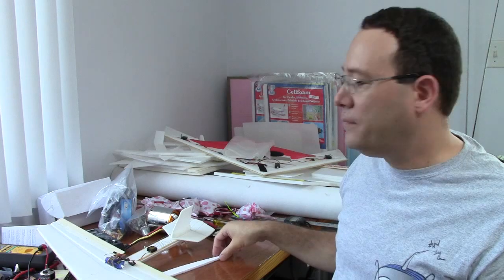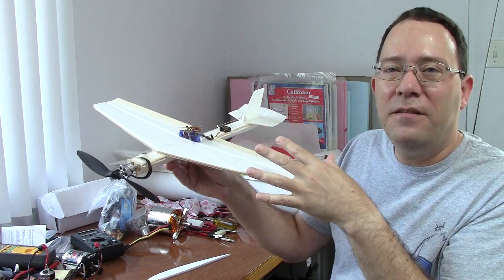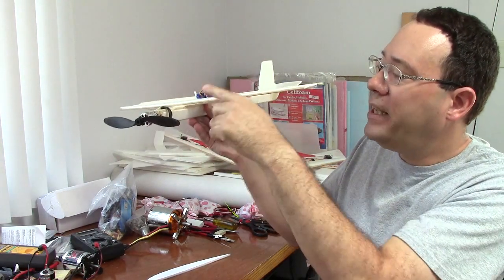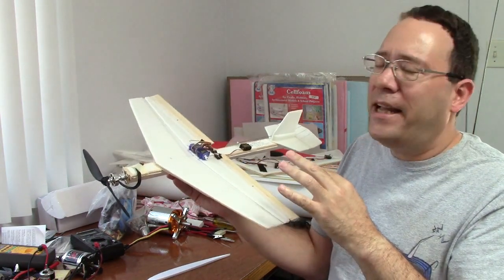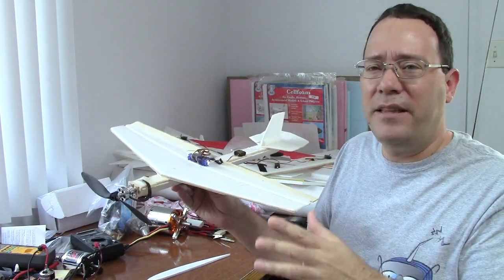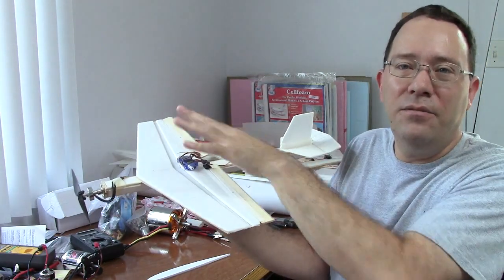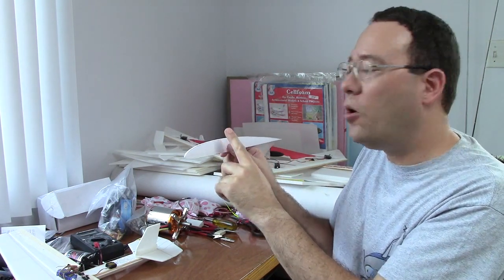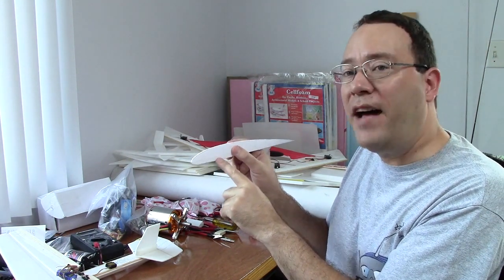What Makes an Airplane?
At a minimum, an airplane needs lift, thrust, stability, and control. Learn how they work together.